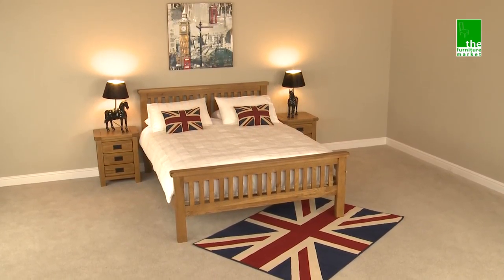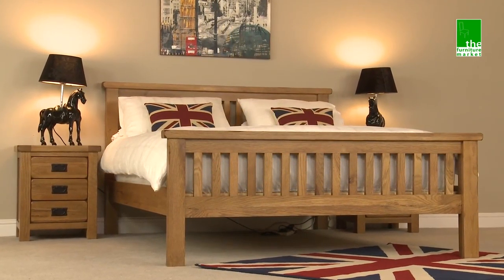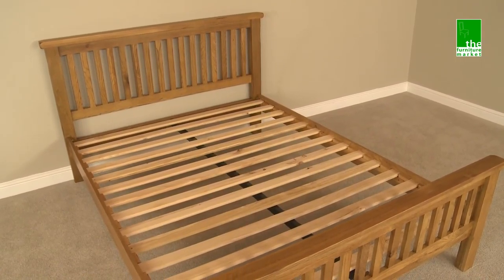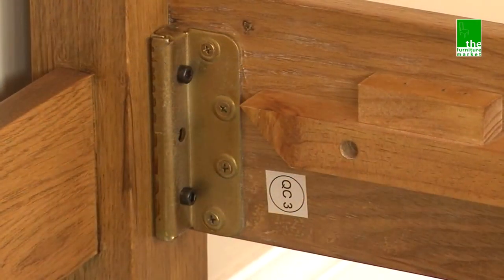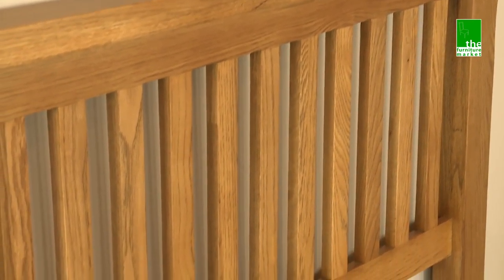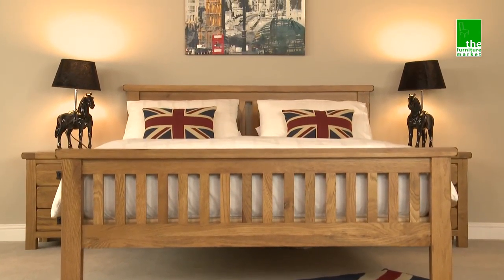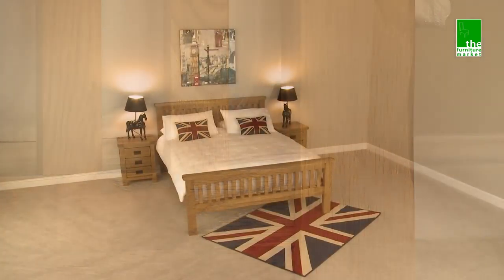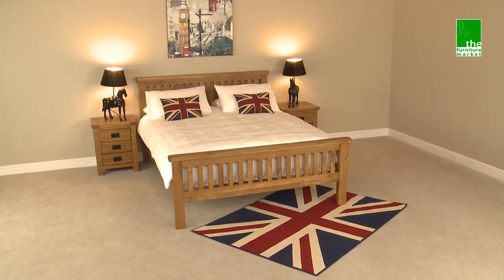Rustic Oak Bed RS04 RS05 RS39